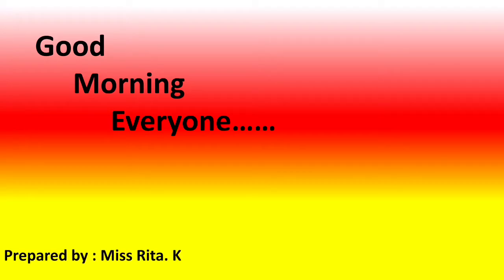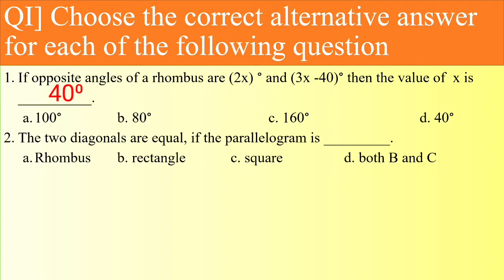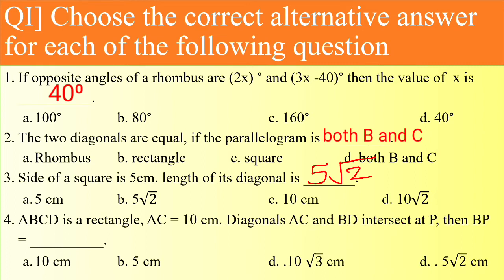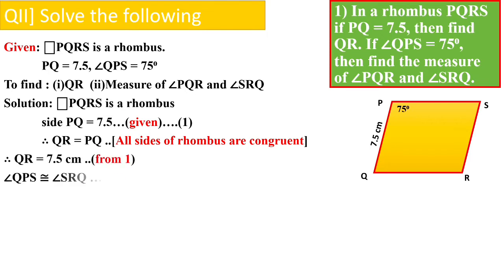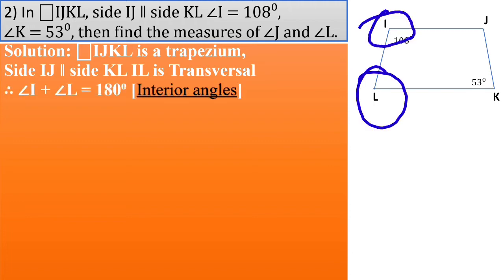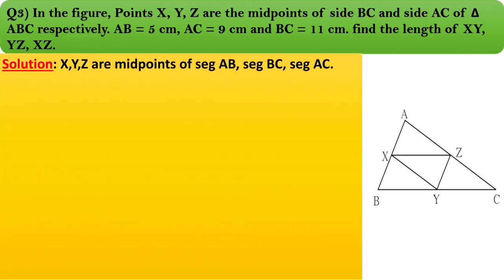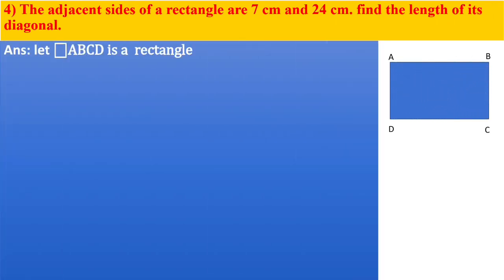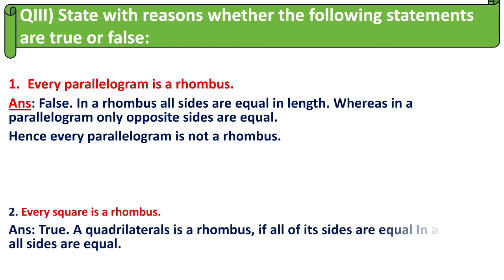Class 9| chapter 5: Quadrilaterals |Worksheet solution part 2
here i hv solution of some important sums of p.set 5.3 to p.set 5.5